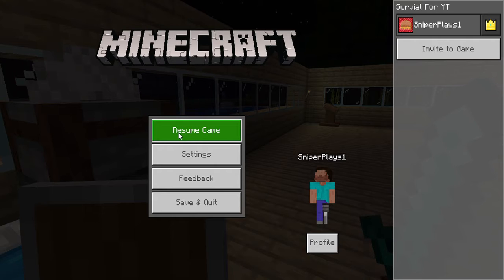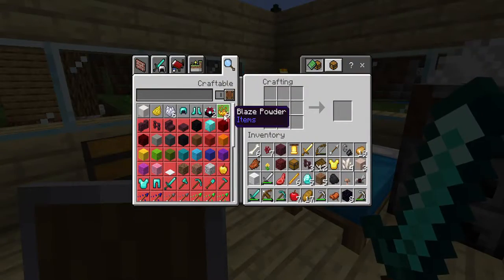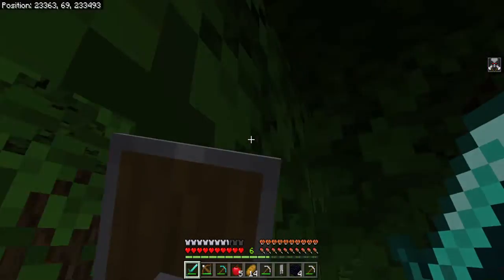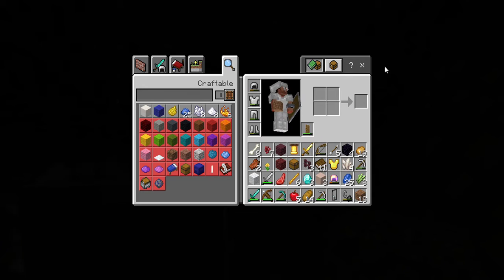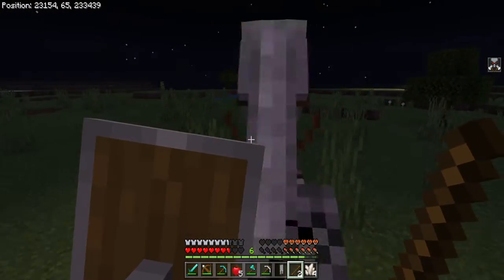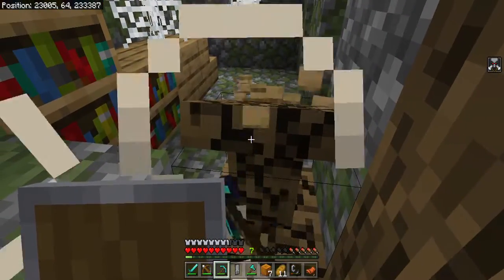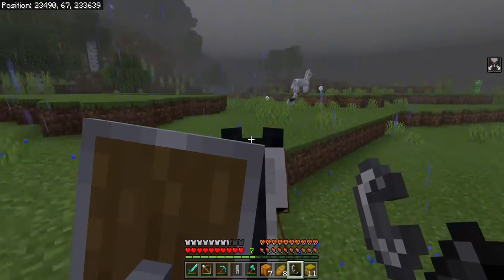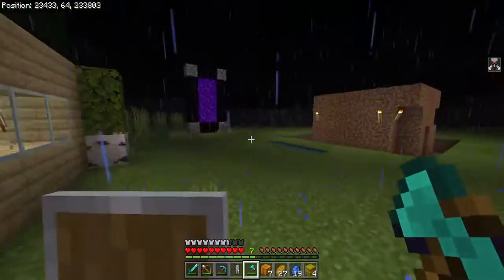aLOT OF CAMERA :(